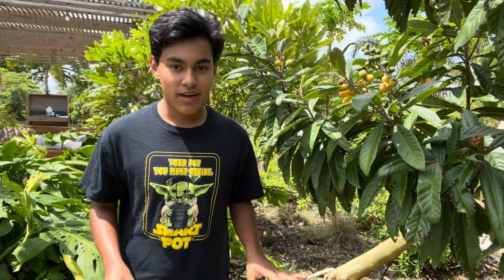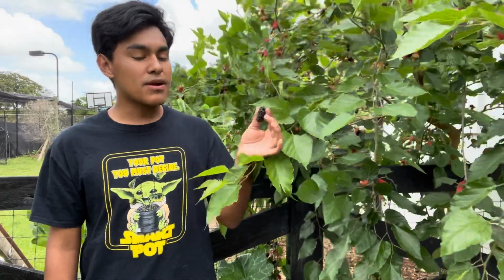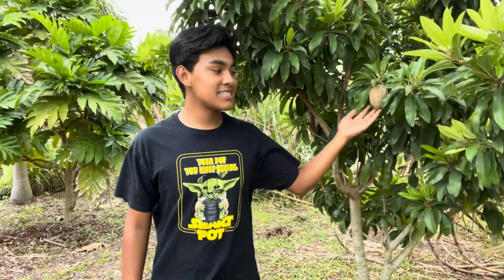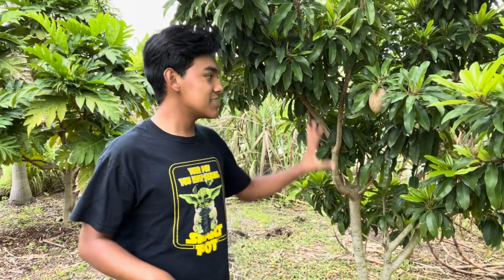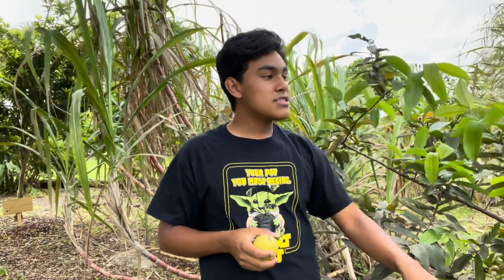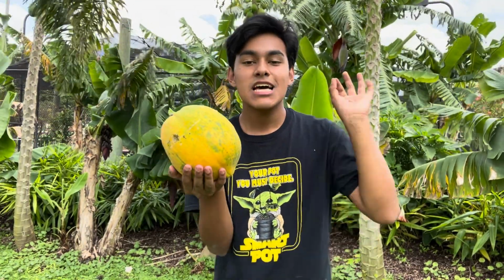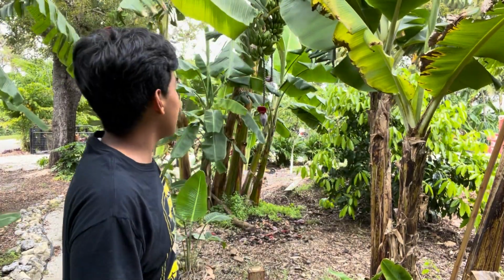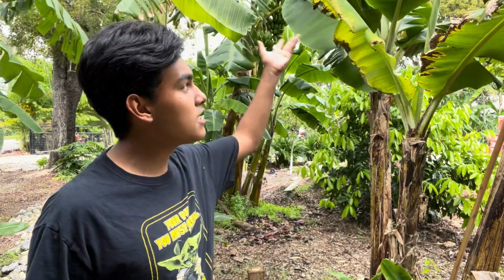The BEST Fruit Trees To Grow!🥭🍌🤩🌿 S:2, Ep.93//The Ultimate Gardener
Hi Ultimate Gardeners,
In today's video, I'm showing you all a few of my favorite fruit trees that are best to grow. Although these preform best in tropical or sub-tropical climates, some of these trees can grow in many climate conditions. So, I would do a little research and see if any of these fruit trees can grow in your area. I threw in some cool species of fruit trees that you many have never heard of.